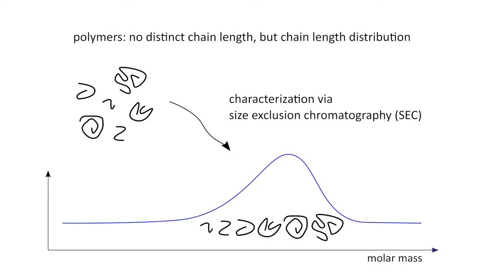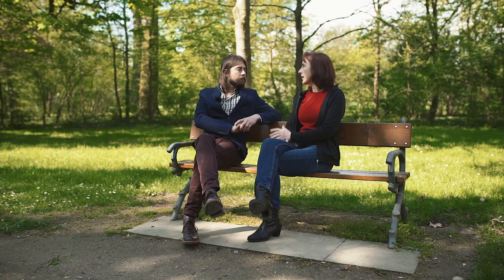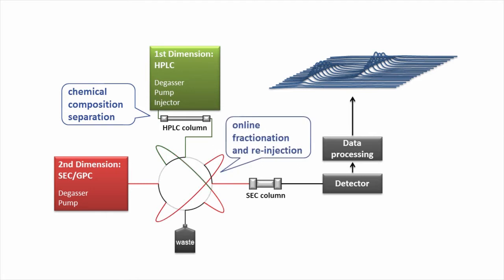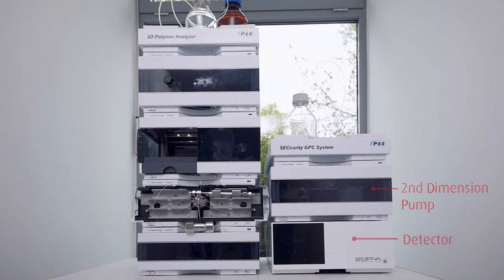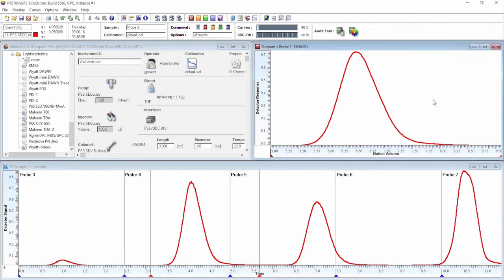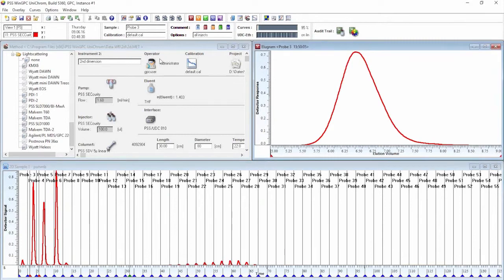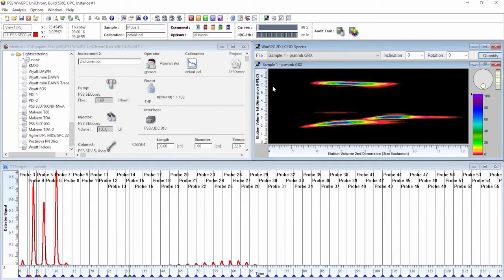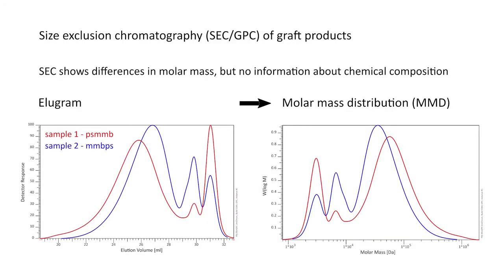2D Polymer Analysis of a Graft Copolymer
Dr. Martina Adler, PSS Mainz, talks about 2-dimensional chromatography of polymers and explains why the combination of interaction chromatography with GPC/SEC is a powerful, high-peak-capacity technique to investigate complex (co)polymers and to determine composition and molar mass in a single experiment.